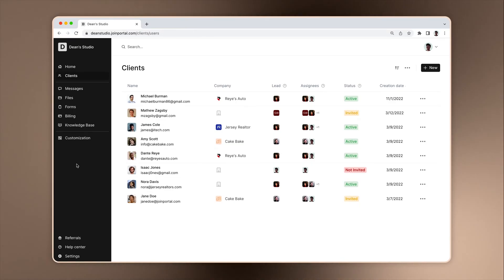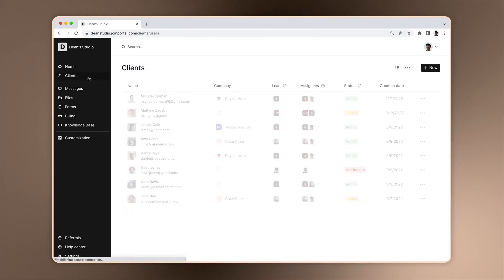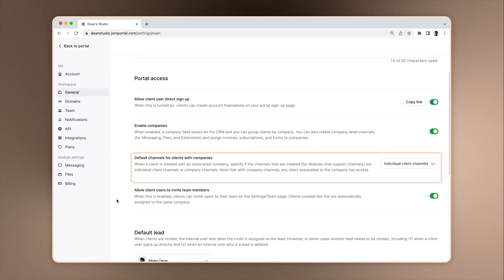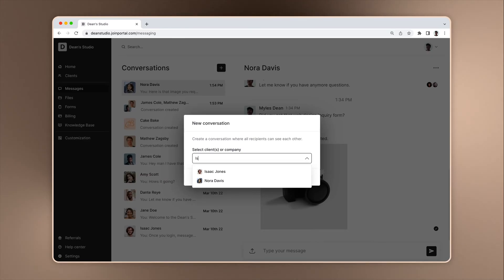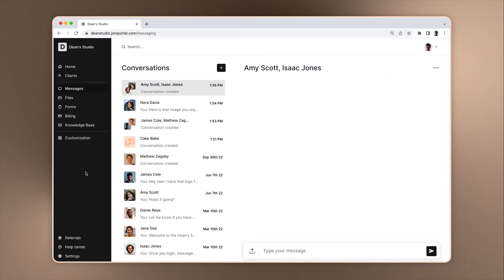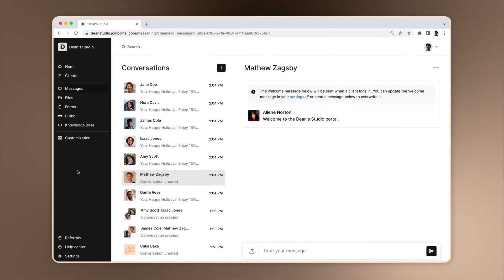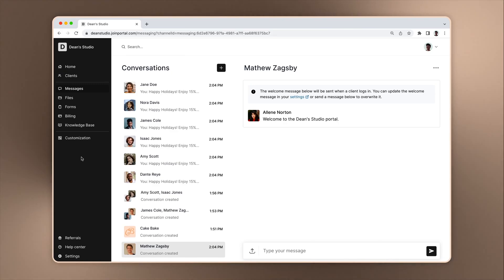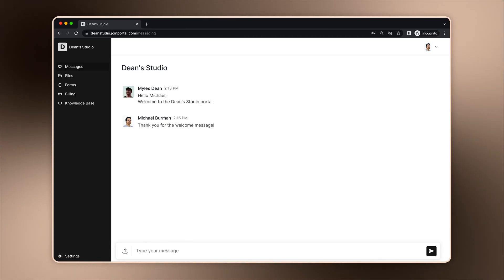Assembly: Messaging App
In this video, learn how to use the Messaging App. This app makes it possible to communicate between you and your clients securely. Learn about core messaging features, channel types, channel creation, mass messages, welcome messages, notifications, and the client experience.

00:00 Introduction
00:06 Messages App
00:46 Default Messaging Channel
01:06 Create a New Channel
01:38 Mass Message
02:10 Welcome Messages
02:37 Client Experience